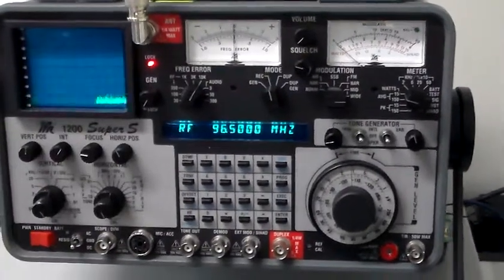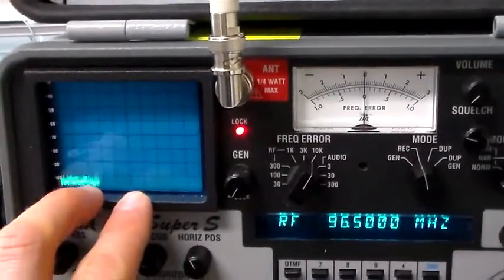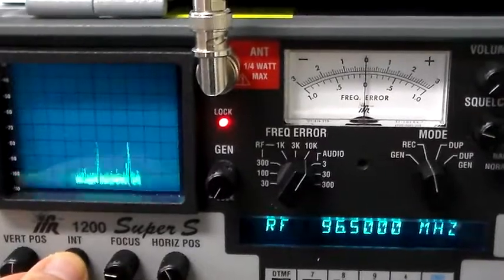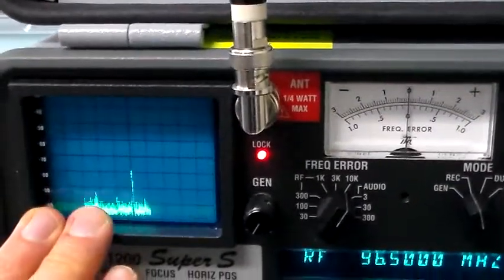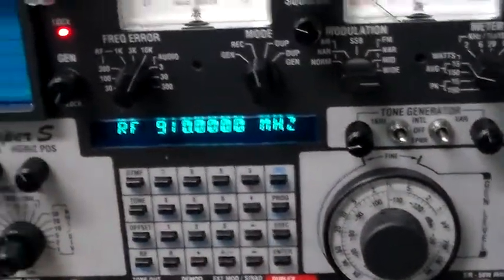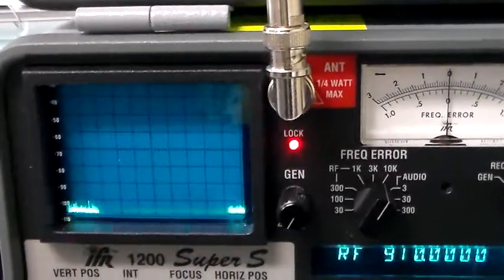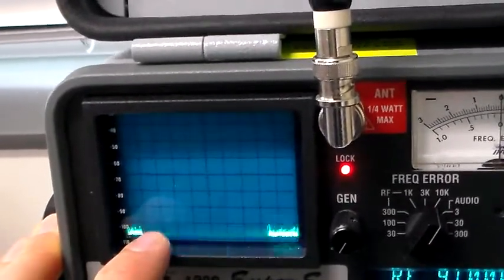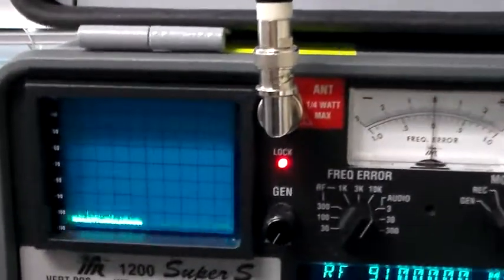Communications service monitor demo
A very brief demonstration of how a communications service monitor may be used to monitor FM broadcast as well as 900 MHz spread-spectrum radio communications.